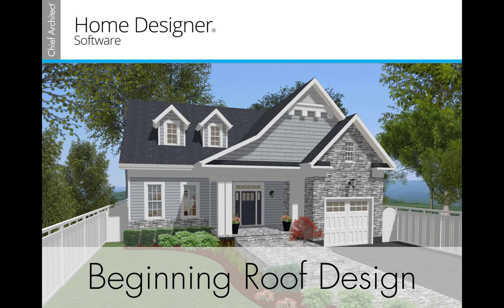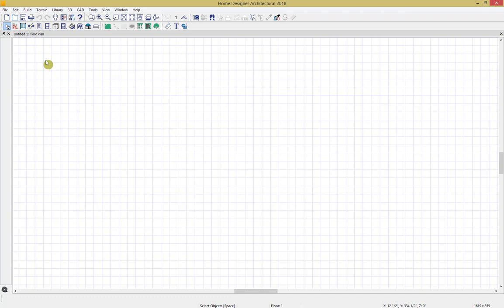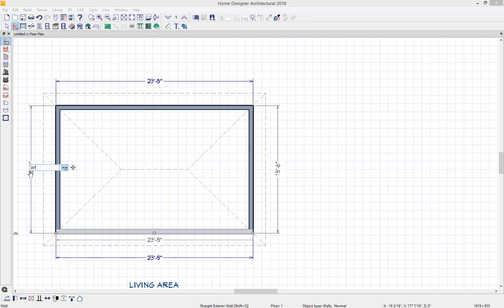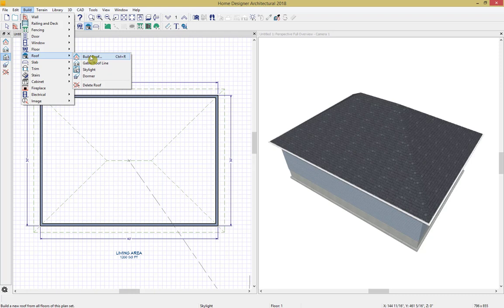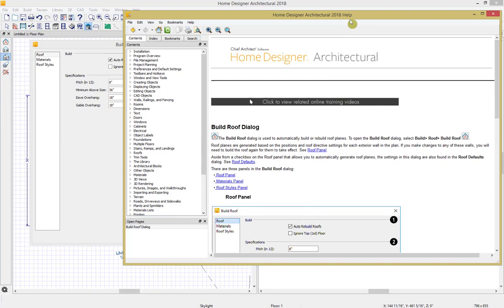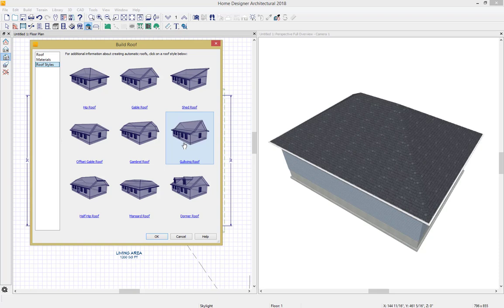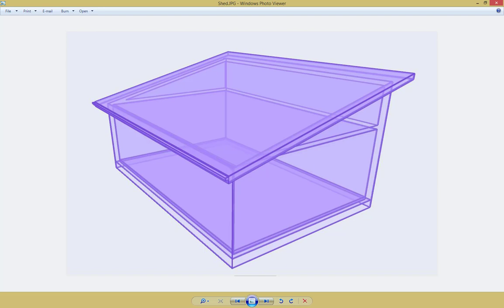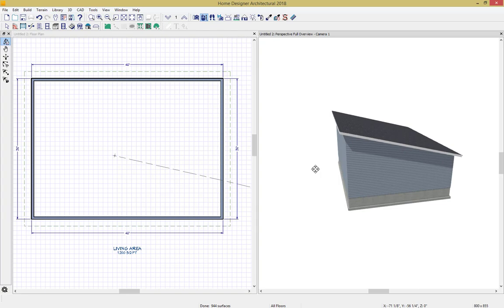Home Designer 2018 Beginning Roof Design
Learn about Home Designer's automatic roof tools and basic concepts behind designing a roof. We will cover how to create simple roof styles such as hip, gable, gambrel, shed, and more. We will then apply these concepts to a sample plan.